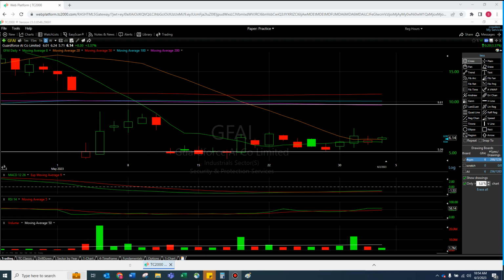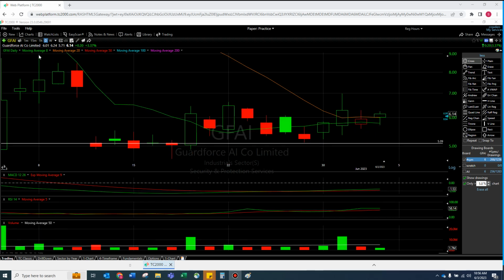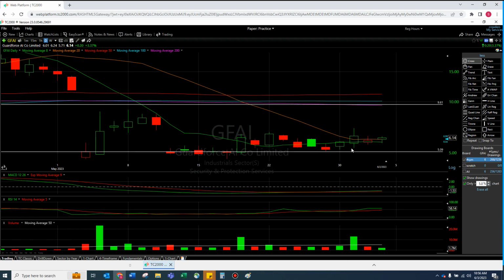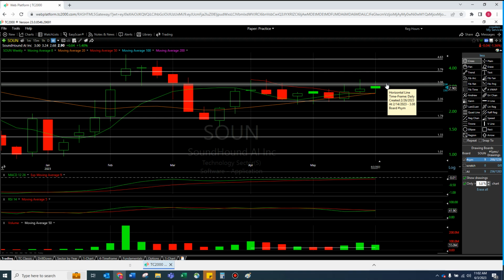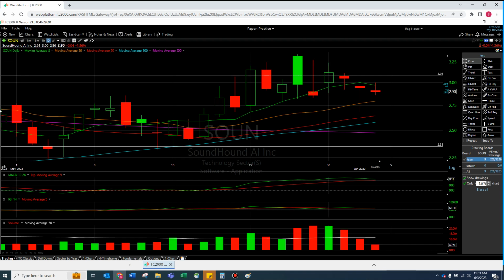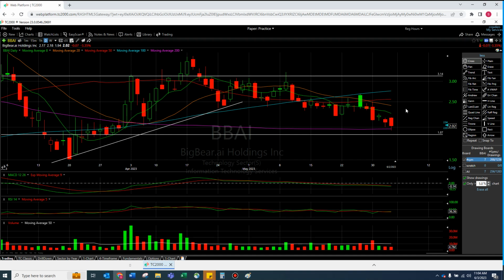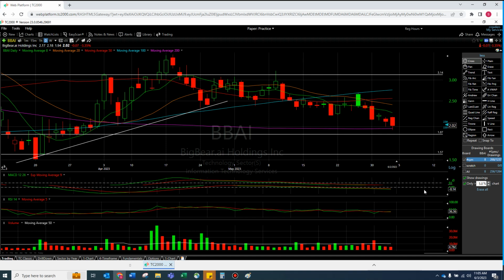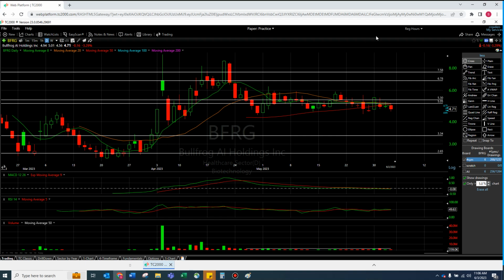AI SECTOR Technical Analysis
GFAI - stands out as the most promising of the four. Although it's performing better than the others, there's still some uncertainty. Realize there is a sexy gap fill but it is important to be patient and let the stock prove just a little more. Set my alert closer to $6.50 allowing myself to maybe skip some of the harder resistances before hitting the gap

SOUN - It's been struggling with moving average clusters, which makes it hard to escape and hold an uptrend. The money line here is $3.08 - giving the stock the best chance to escape the moving averages and actually run.  If it doesn't hold at the 20 moving average, it could potentially fall down to the 50 moving average

BBAI - started hibernation too early? After losing the 50 and 100 moving average cluster, it's been on a downward trajectory. The stock needs to bounce on $1.97. If it fails to do so, it may descend further, possibly down to $1.60. Both daily and weekly indicators are indicating negative signs for Big Bear adding to the overall worry

BFRG - taken a leap too far off the Lilly pad and is now below the cluster of moving averages. This stock is also in a similar situation to $BBAI, with a risk of falling further given the hard gap we see. Recommending caution with Bullfrog to say the least

00:00 Opening Thoughts
01:24 Introduction (For New Viewers)
01:43 GFAI
05:27 SOUN
09:25 BBAI
11:41 BFRG